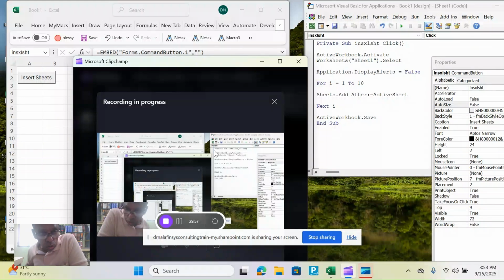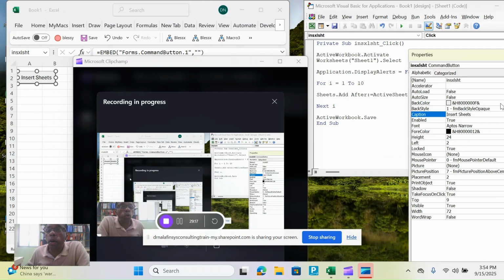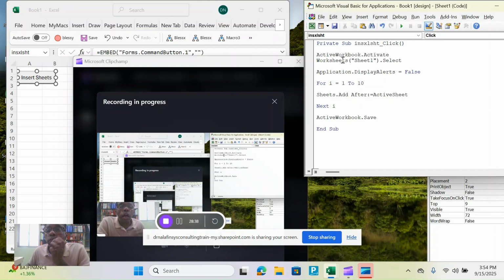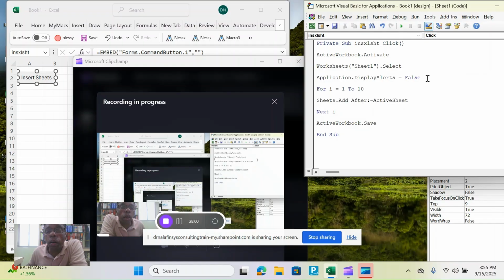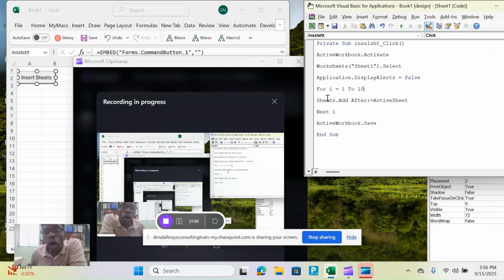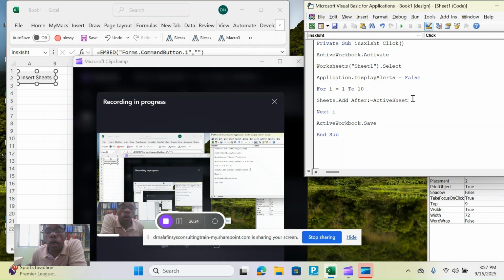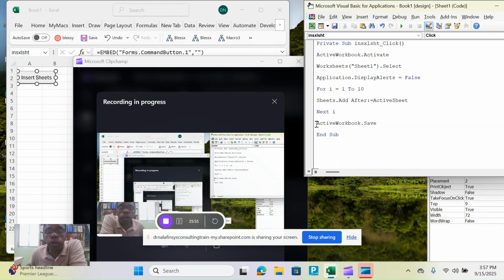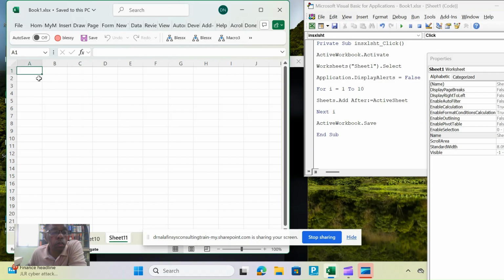MS Excel Automation 4 Insert Sheets in Workbook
This VBA procedure is about inserting 'X' number of worksheets in a work book.